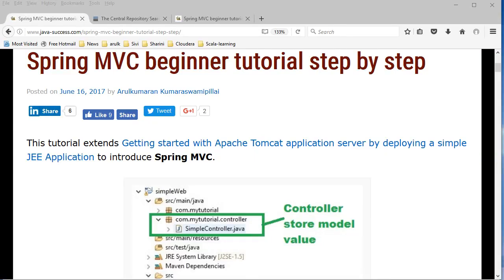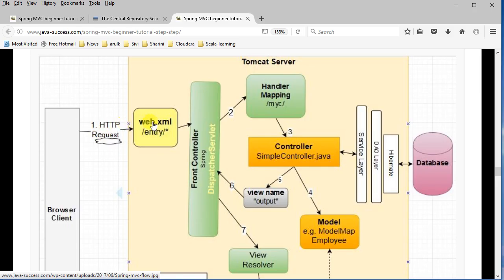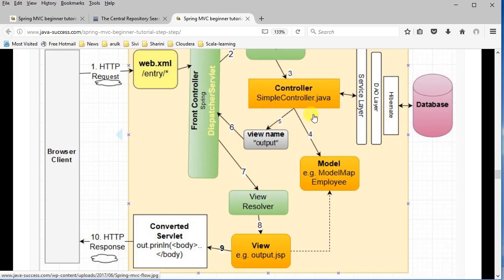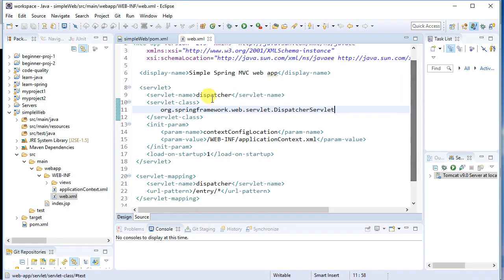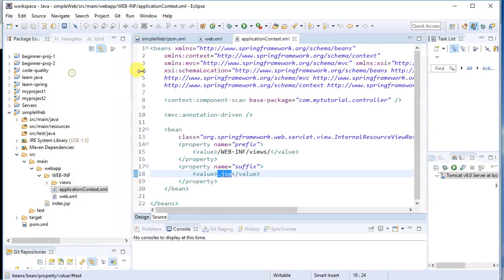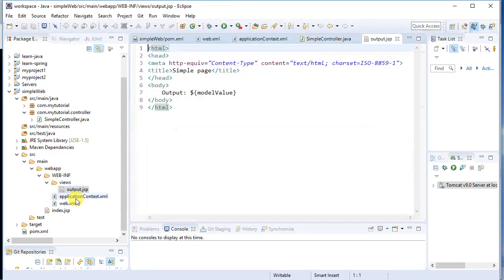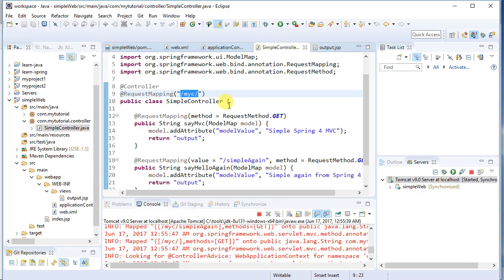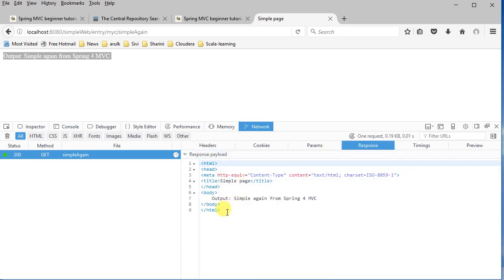spring mvc beginner video tutorial 720p